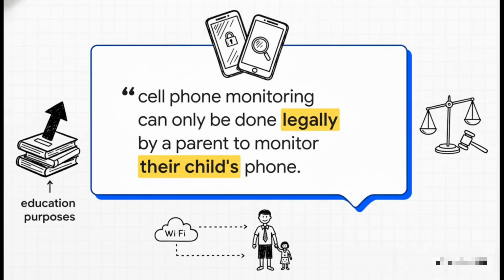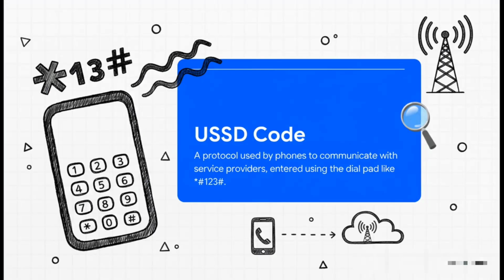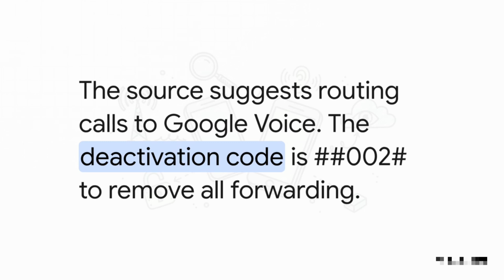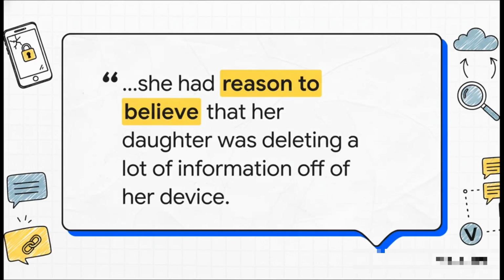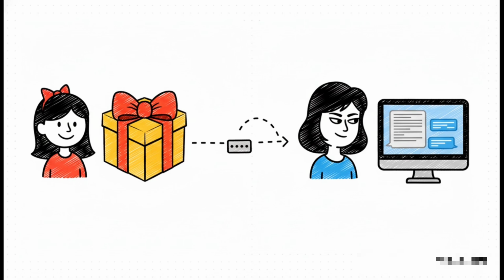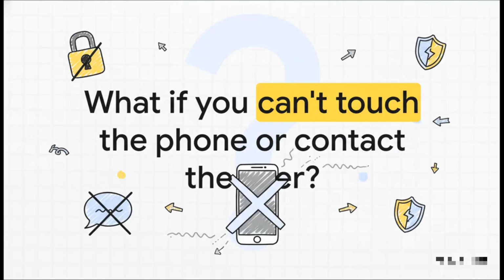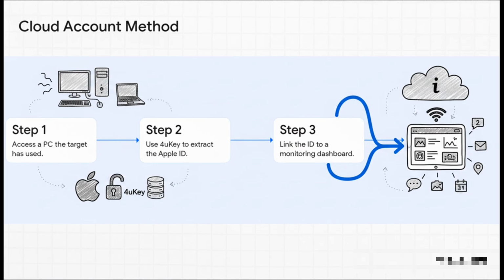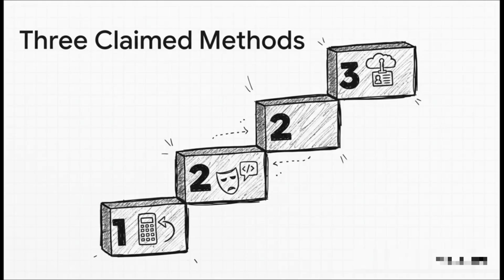3 Proven Ways to Monitor a Phone Without Installing Any Software | Track Calls & Messages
Want to monitor a phone’s activity without installing any app or software? In this video, I explain three simple methods that may allow you to check call activity, text messages, and voicemails using built-in features and online tools.

These methods can be accessed from your laptop, PC, or smartphone, making monitoring easier without physically installing applications on the target device.

• How USSD codes can redirect calls or voicemail forwarding
• How to disable call forwarding using special dialer codes
• How messaging services can sync messages across devices
• How account recovery tools can reveal device information and metadata

Methods Explained

Method 1 – USSD Codes
Learn how dialer sequences such as call forwarding codes can redirect calls or voicemails to another number and how to disable them if needed.

Method 2 – Messaging Sync Services
Some mobile carrier messaging services allow message syncing across devices once linked with an account.

Method 3 – Account Recovery Tools
Certain recovery tools can help recover device-linked account information or metadata which can be used to access associated dashboards.